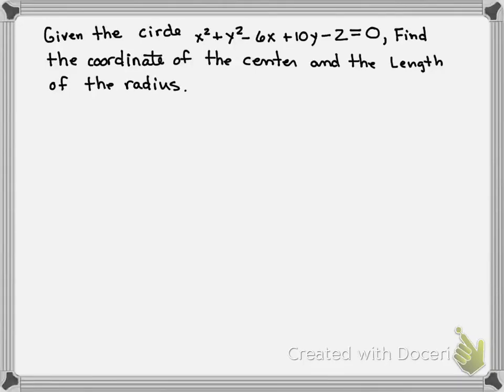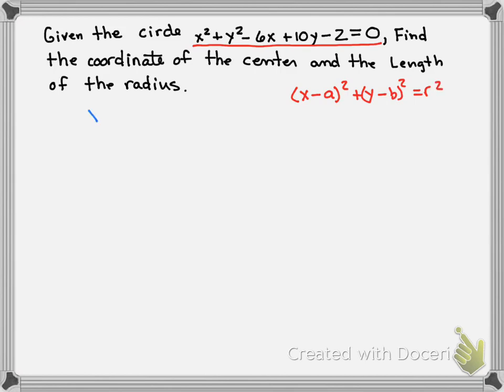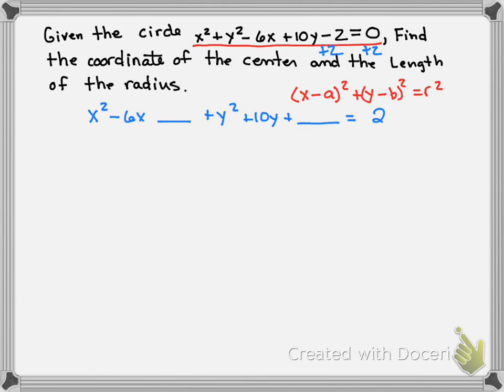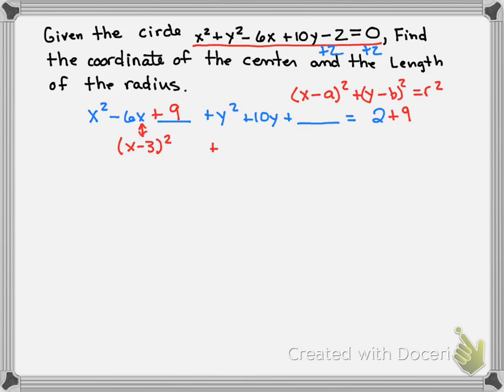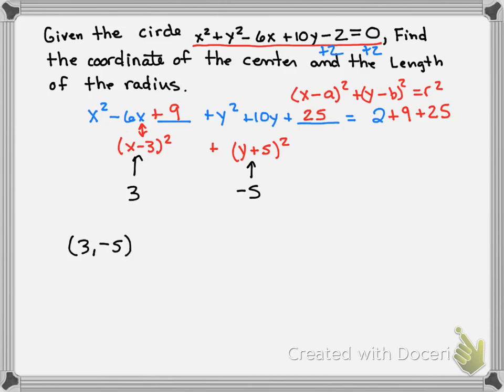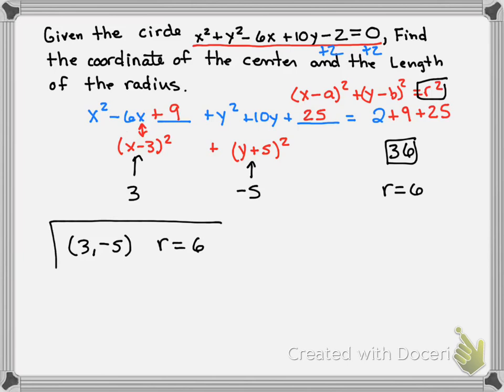circle standard form to center form